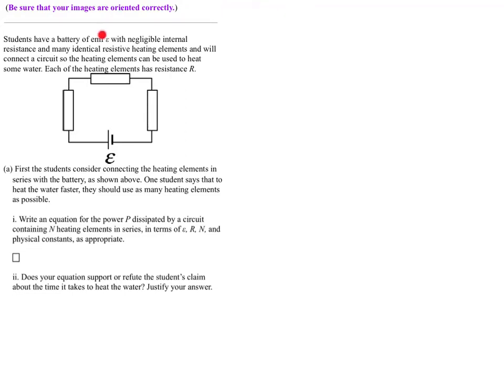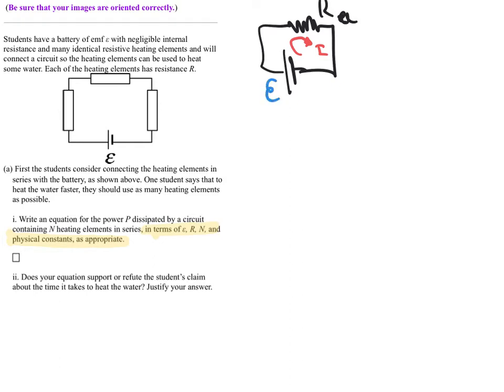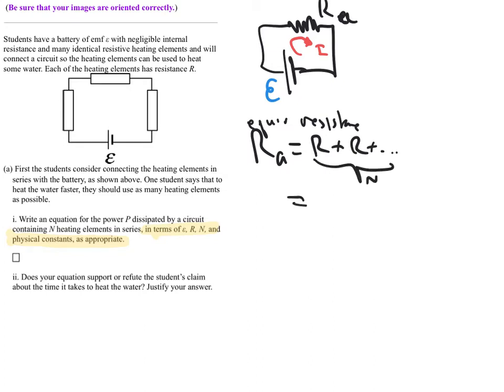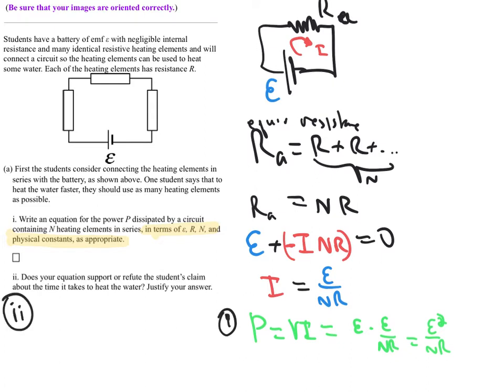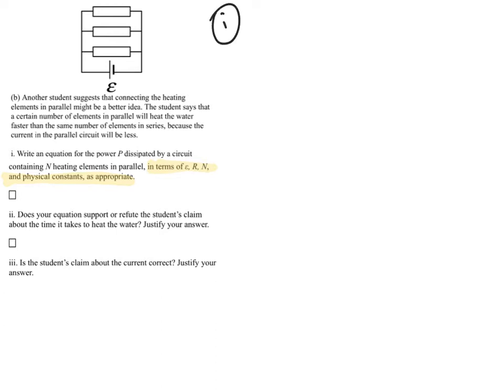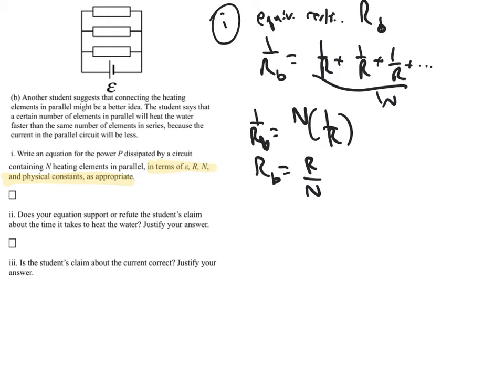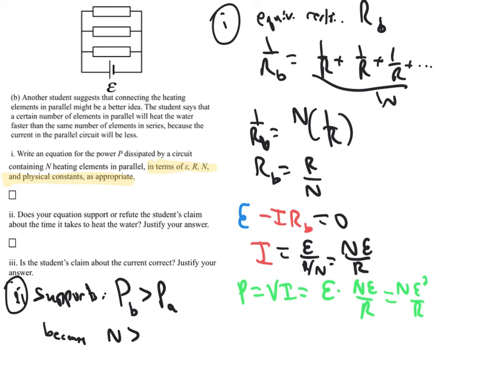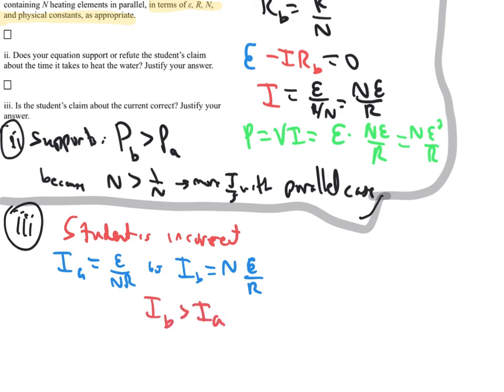AP2 F04-06S BLG-V